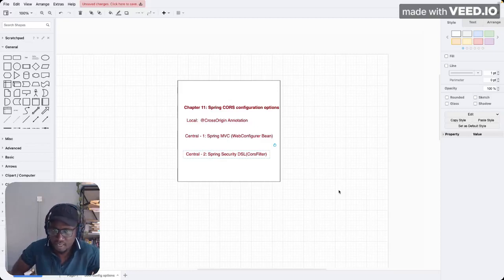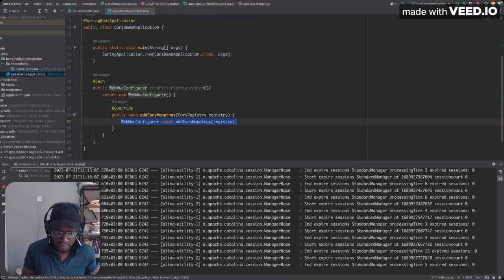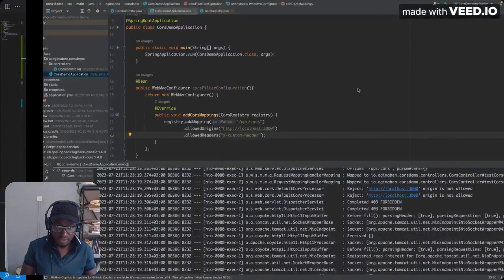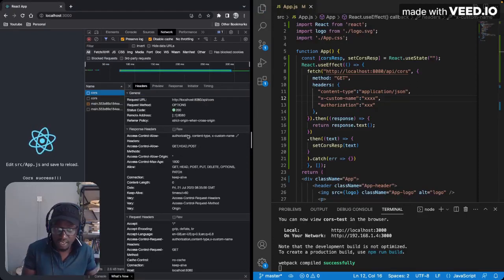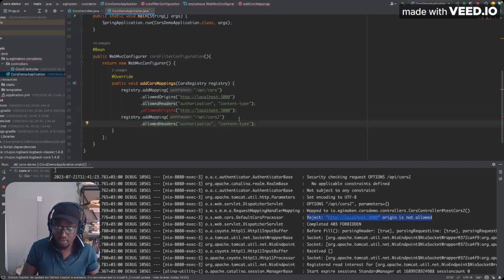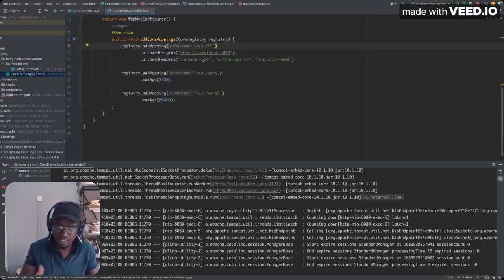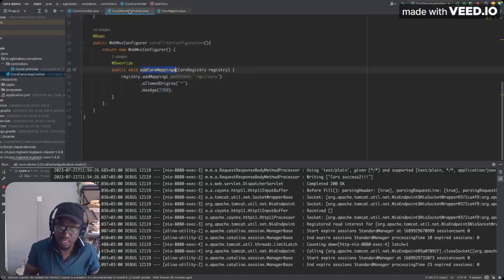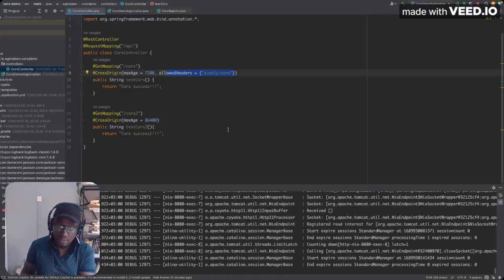CORS(Chapter 11) - Spring boot CORS config options - WebMvcConfigurer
Another option to do application-wide CORS configuration especially in the presence of Spring mvc is WebMvcConfigurer bean.